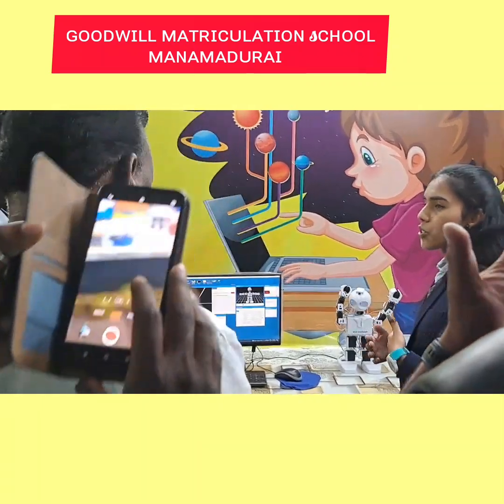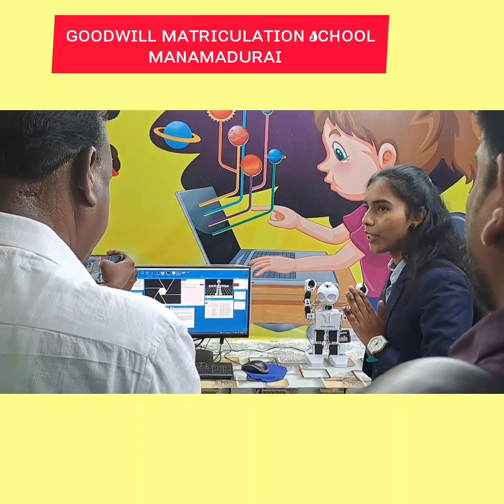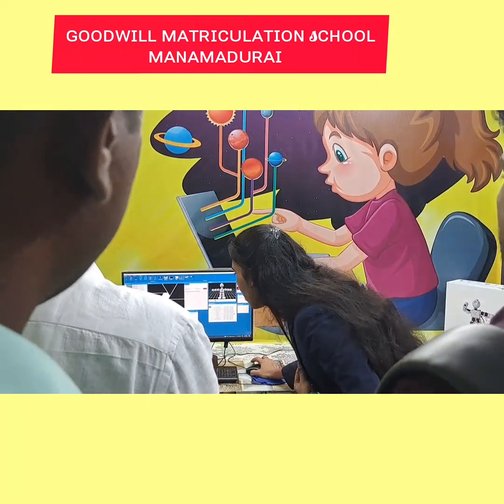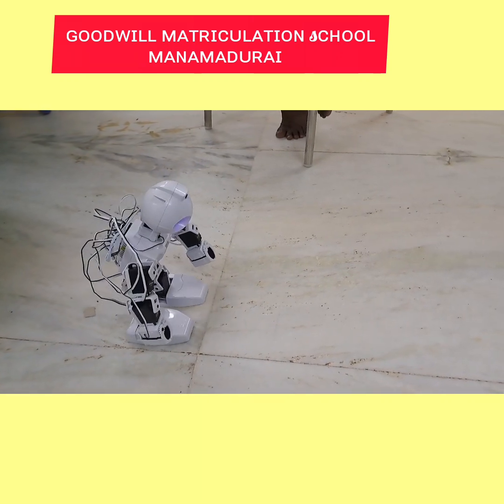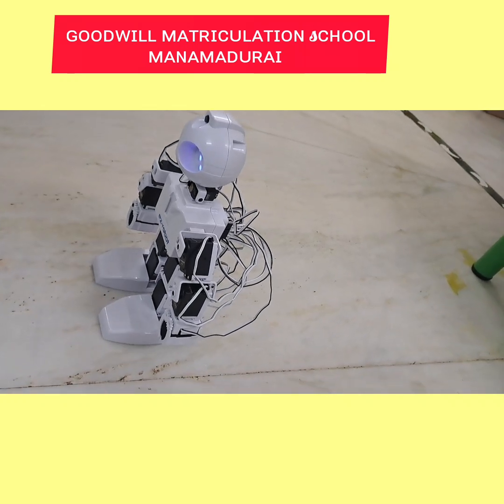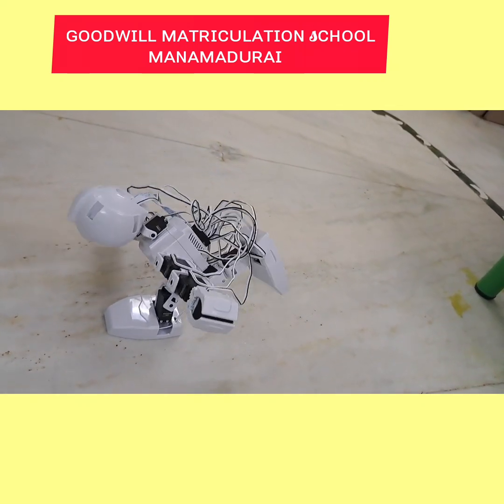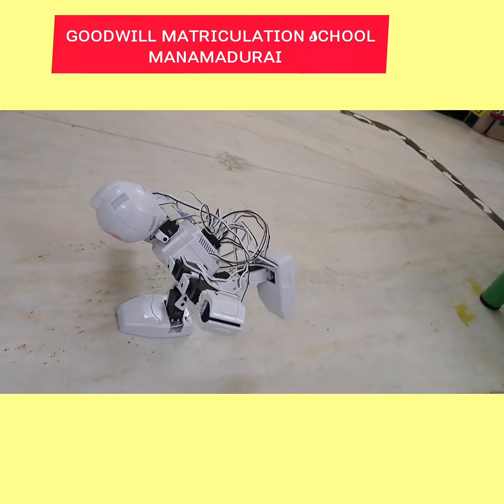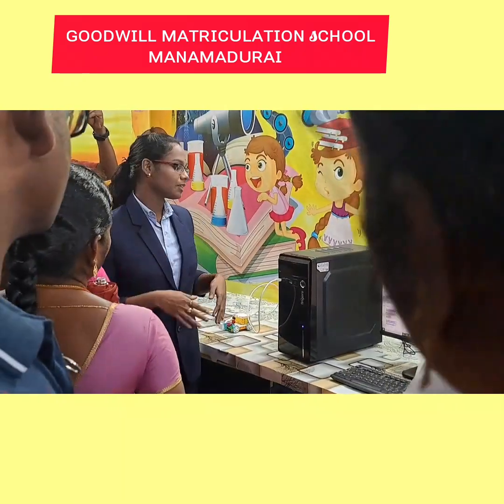ɢᴏᴏᴅᴡɪʟʟ ᴍᴀᴛʀɪᴄᴜʟᴀᴛɪᴏɴ sᴄʜᴏᴏʟ ᴍᴀɴᴀᴍᴀᴅᴜʀᴀɪ ʀᴏʙᴏᴛɪᴄs ɪɴᴀᴜɢᴜʀᴀᴛɪᴏɴ 27/11/23 ʙʏ ᴄᴏʀʀᴇsᴘᴏɴᴅᴇɴᴛ sɪʀ.